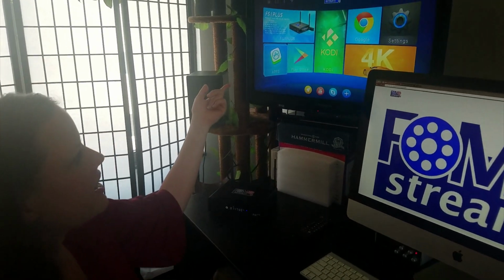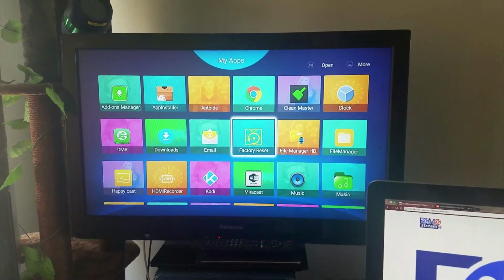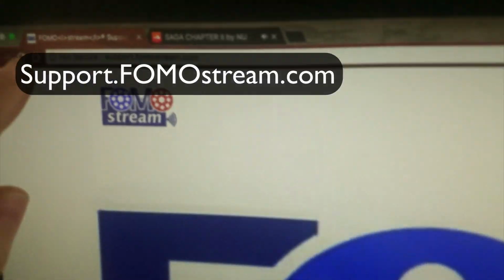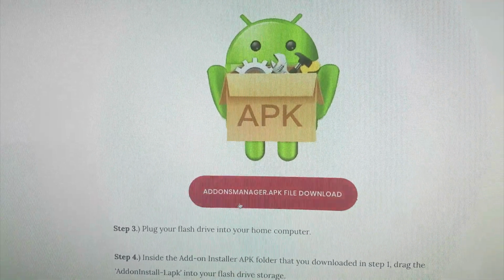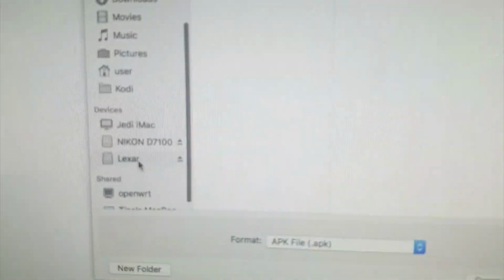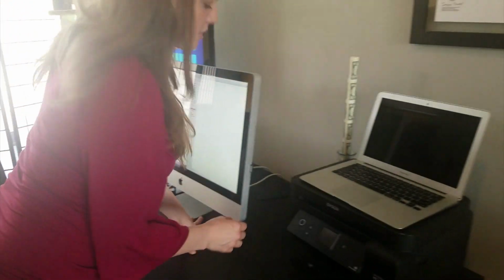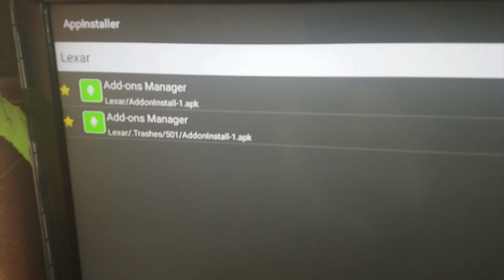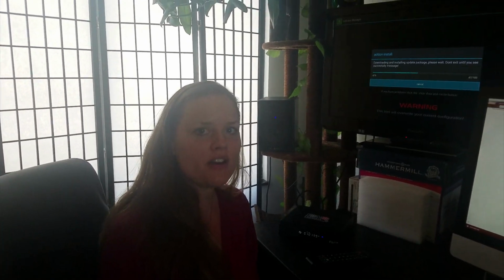How To Install New Add-Ons Manager APK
This is how to install the new APK file on your FOMOstream® Android TV Box so that it’s compatible with our new improved server.

These steps are NOT REQUIRED unless your Server Version is stuck on Zero and won’t install the newest server version as usual… which mean you probably ordered your FOMOstream® box before February-ish 2018; before we upgraded our servers.

You might want to crank the volume up a bit on this video.  We didn't notice how low the sound was until it was already uploaded.